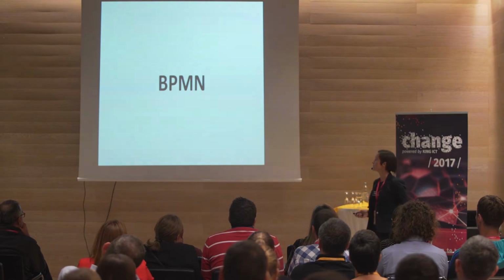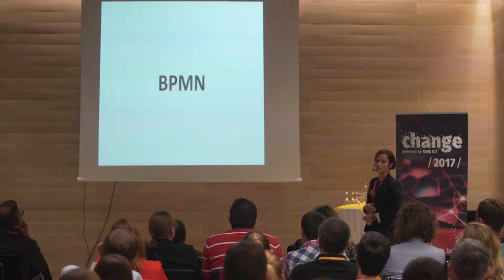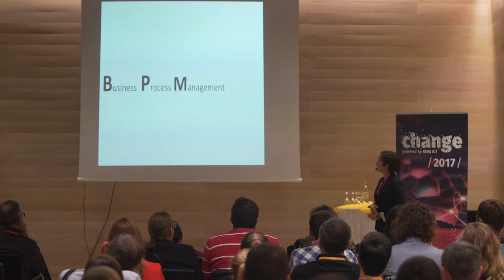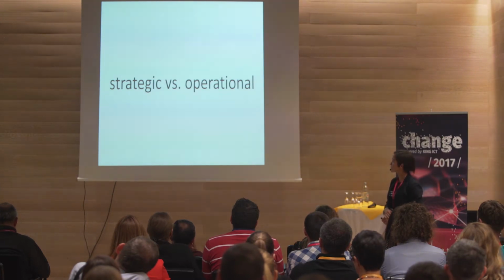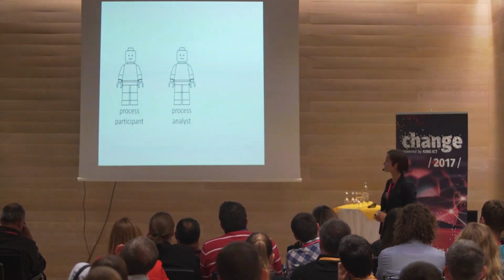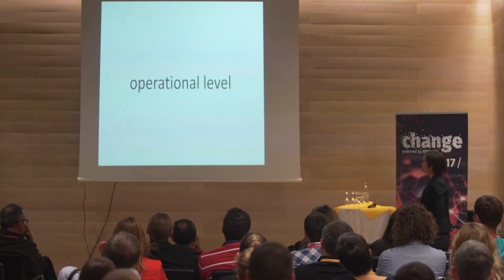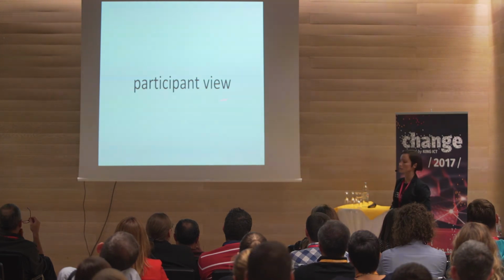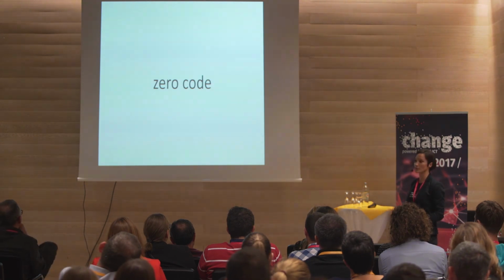Mateja Blažević: BPMN2 - the gem that remained after the BPM hype cycle